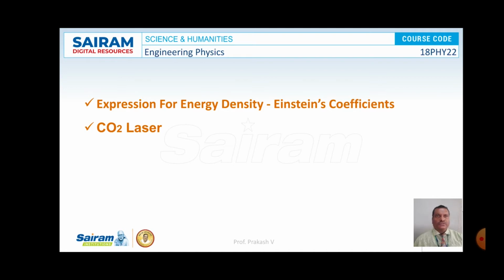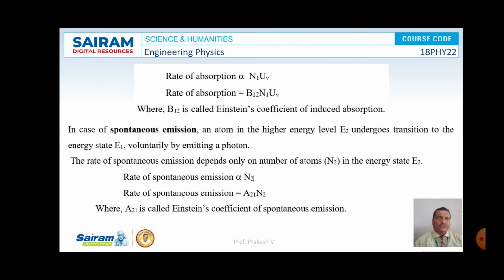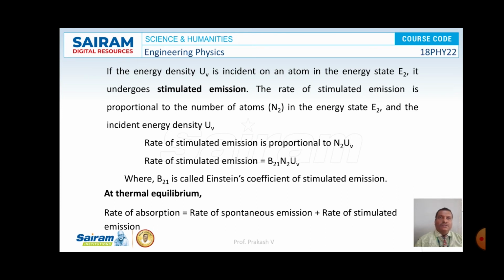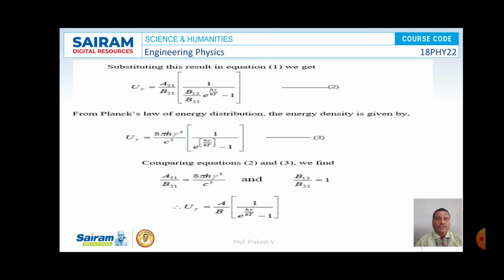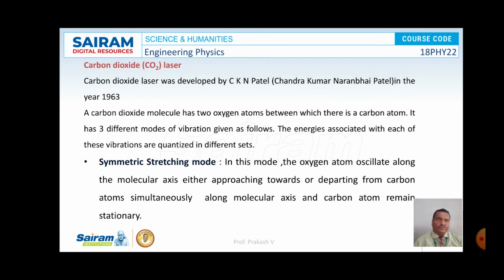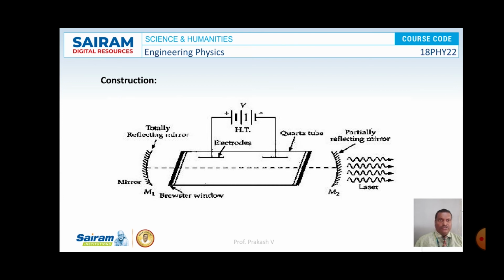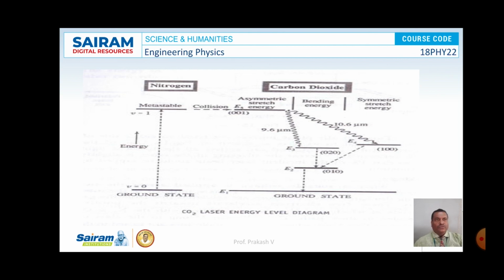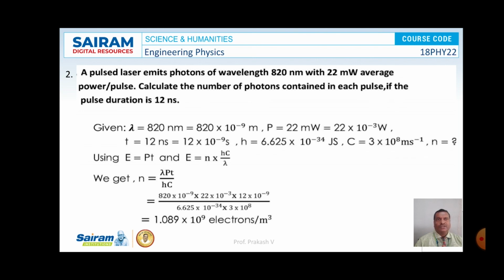Lecture video_18PHY22_Module 4_CO2 Laser_Prakash V